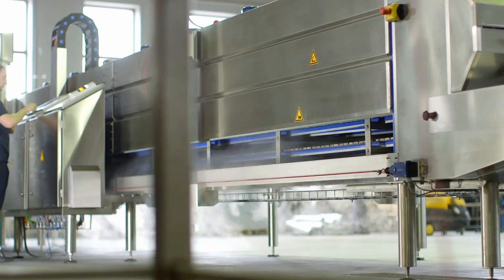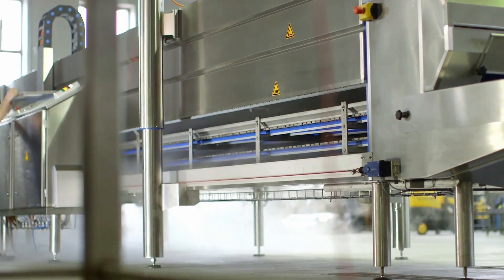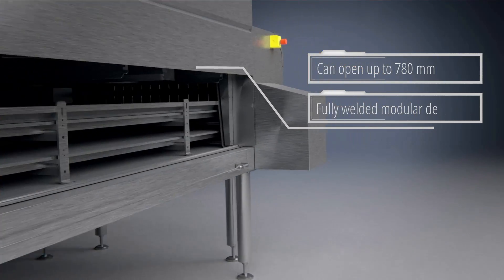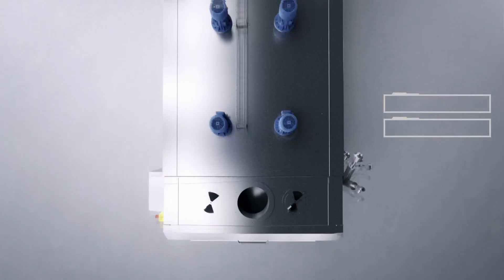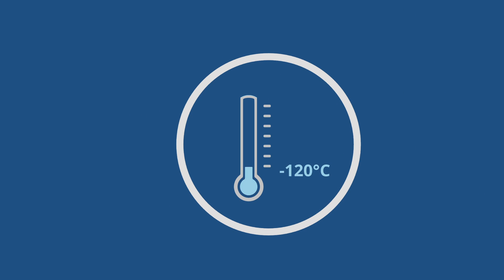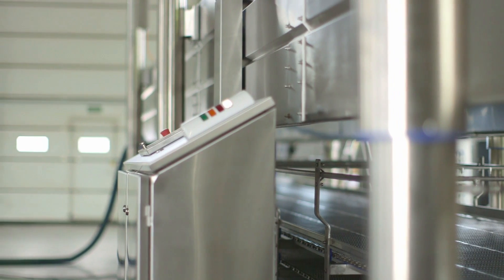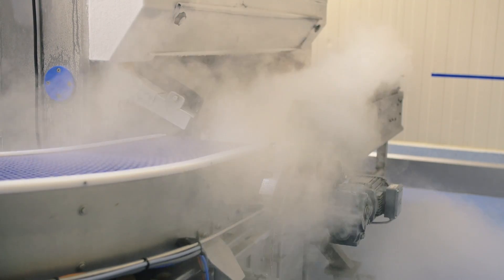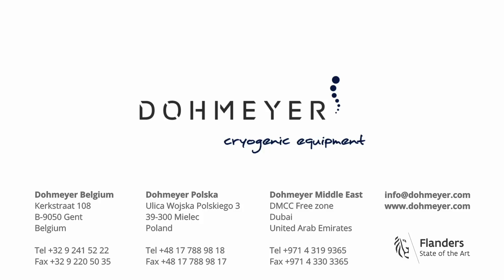Dohmeyer | Cryogenic Tunnel - Top Lifting version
Dohmeyer Top Lifting tunnels are ideal for inline production cooling and freezing. Dohmeyer offers performant freezing solutions, based on liquid nitrogen or liquid CO2.